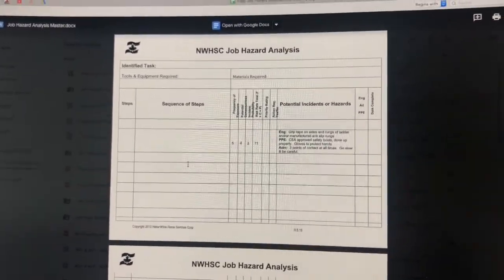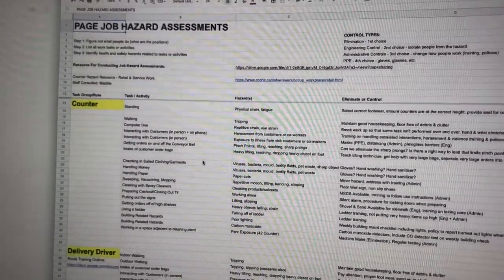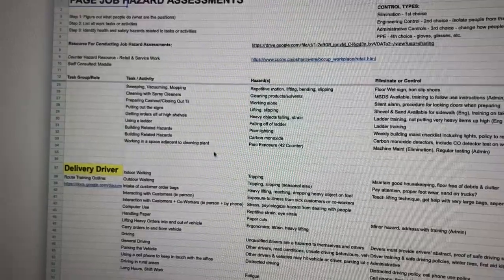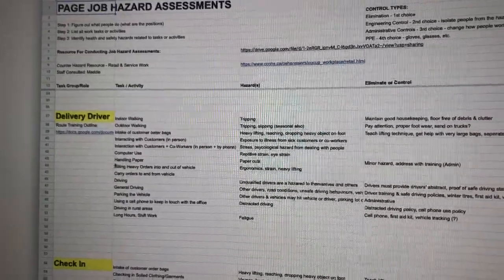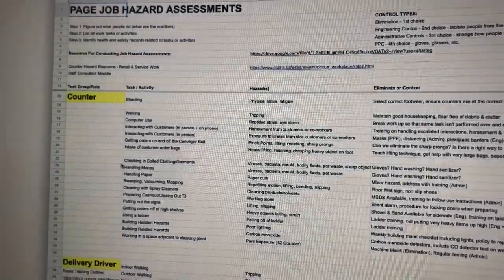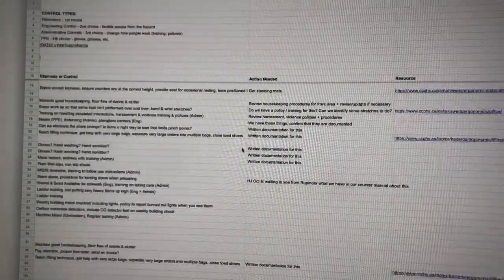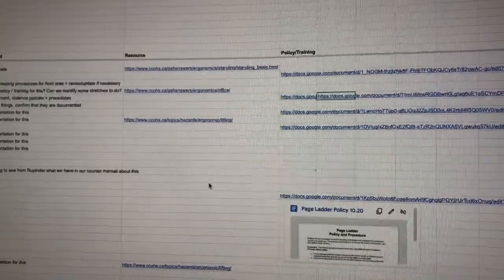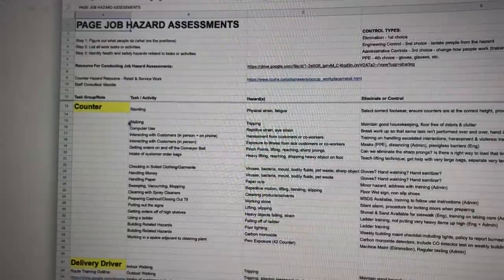Lean Improvement- Job Hazard Analysis